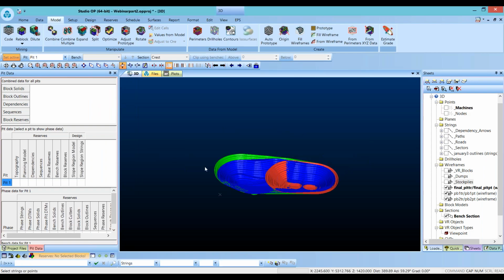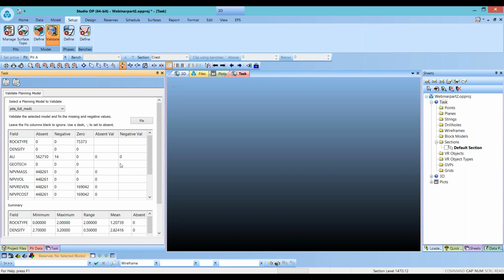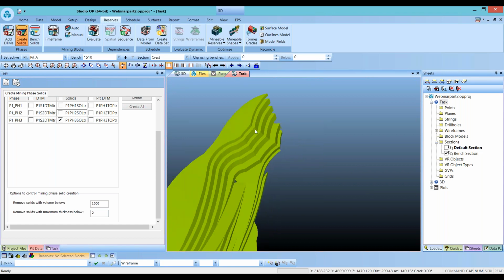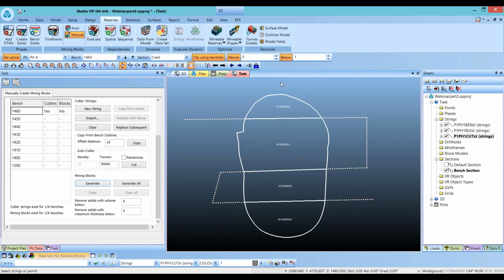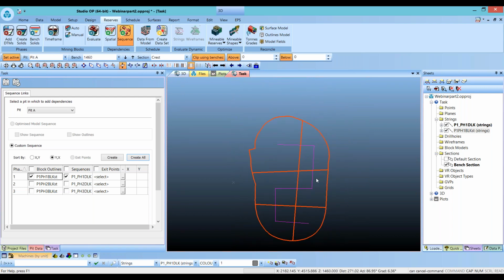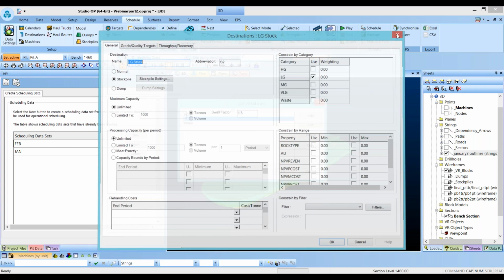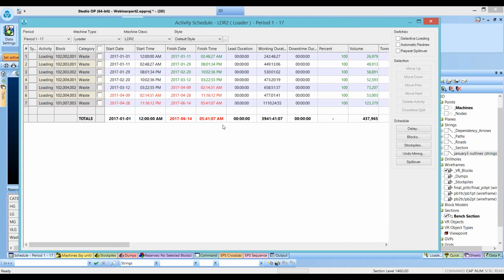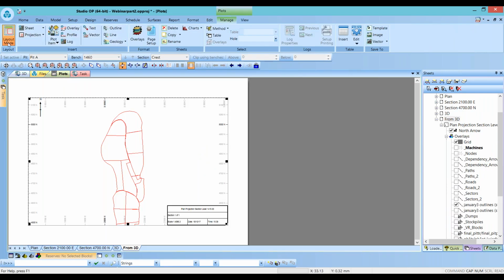Studio OP Webinar Series: Part 2 - DATA PREPARATION AND BASIC SCHEDULE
To find out more about Studio OP, please visit our or contact your local Datamine office